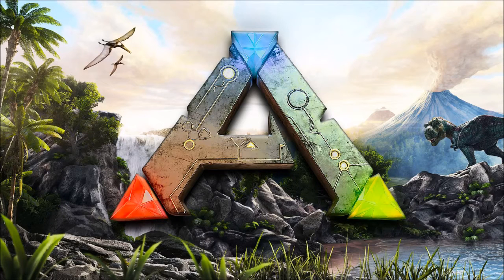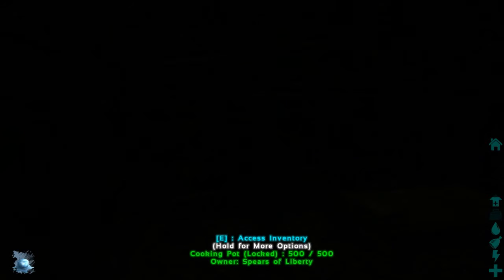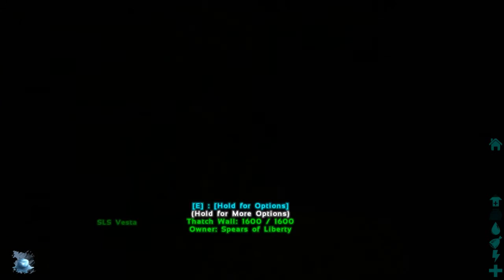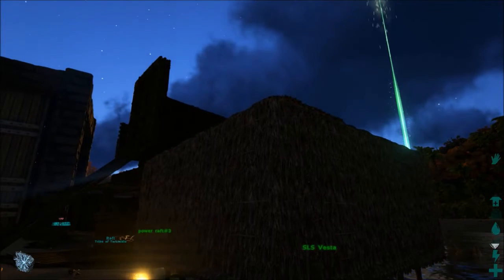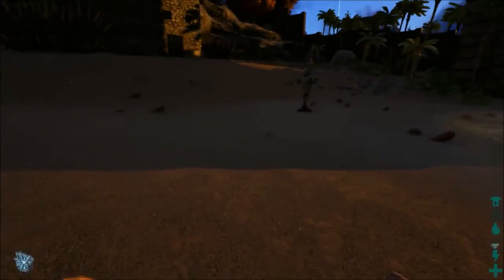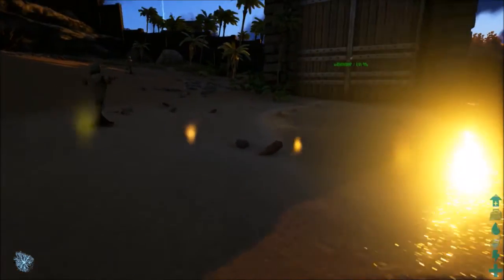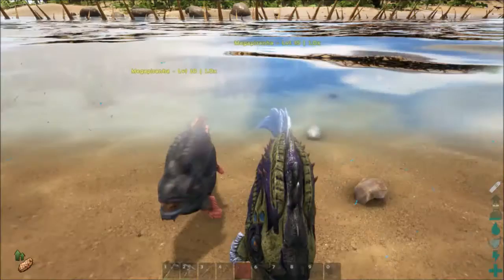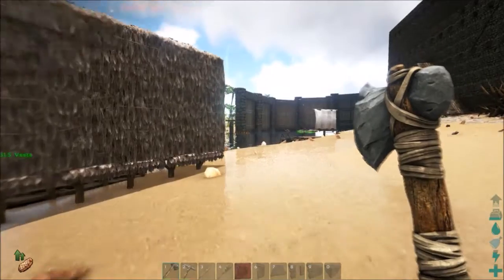Ark: Survival Evolved 22 - The Island - Rope Ladder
It's a quick session. I just want to show you an easy way to get more space on a raft without much effort.

To do that you just need a ladder to get to the next floor. I decided to use rope ladder because it's the basic one and it suits the nature of the ship.

Still there is a drawback. It requires ton of fiber... I hate collecting fiber!!!